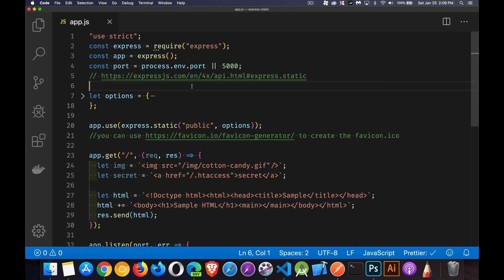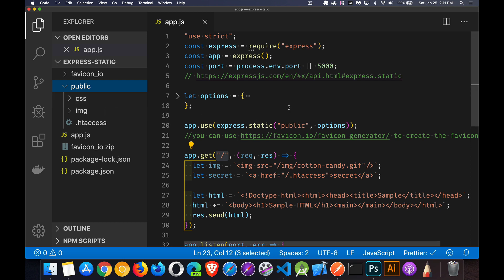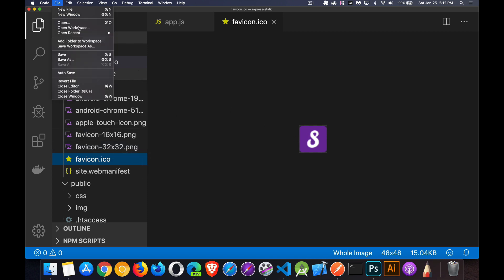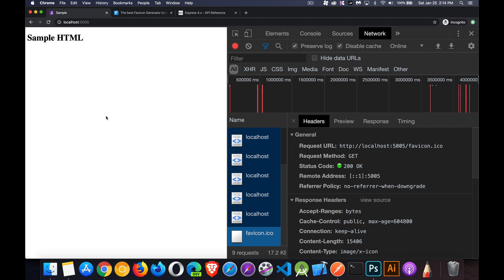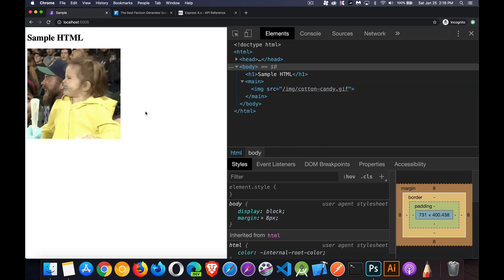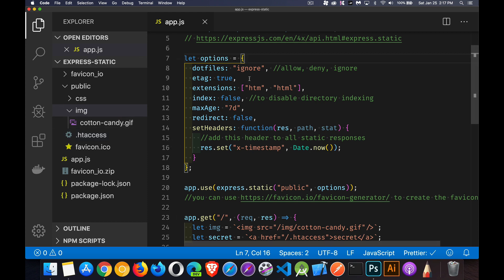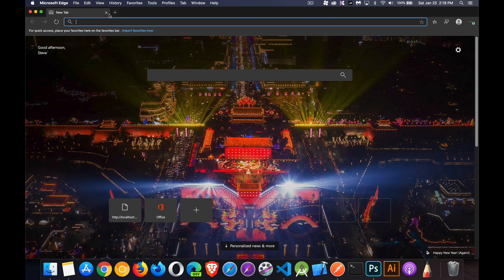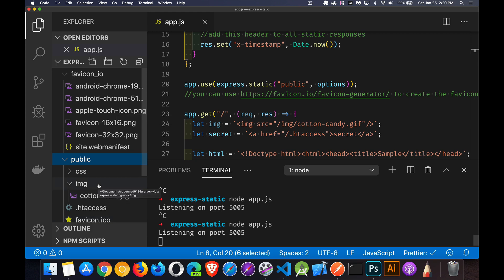Express JS - Serving Static Files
This tutorial explains how you can send back static files like CSS or images from your Express JS web server or API without having to create a specific route for every single file.